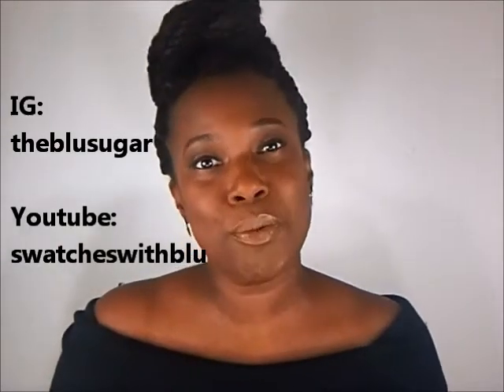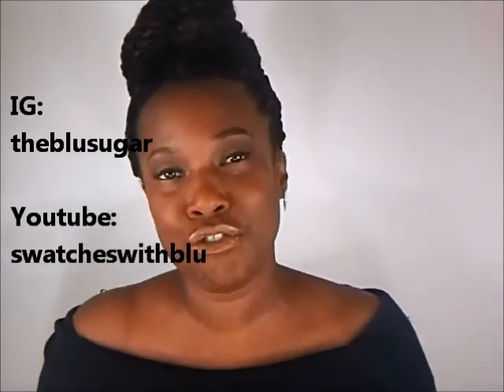Natural Hair Talk: Your Thoughts On Heating Tools w/Chit Chat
Recent Videos

Simple, Easy... Everyday Makeup Look

Keli